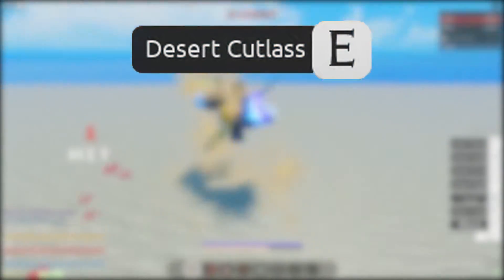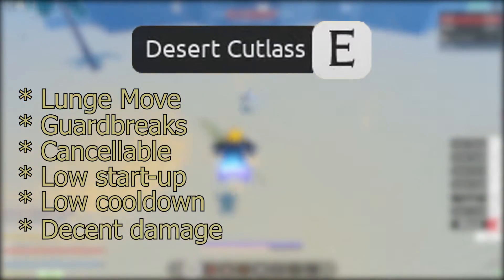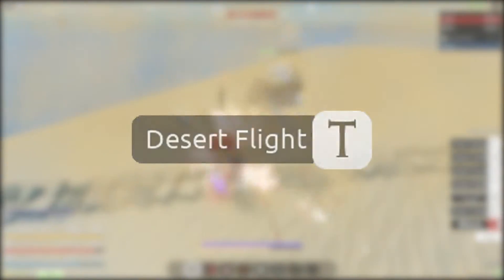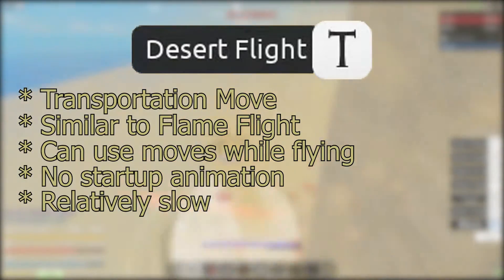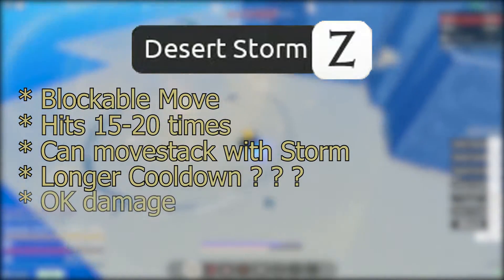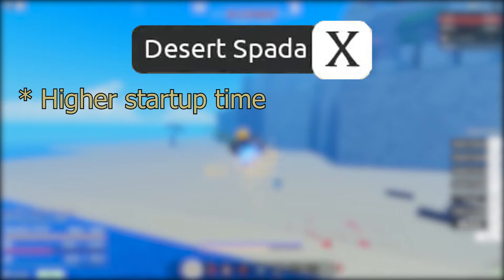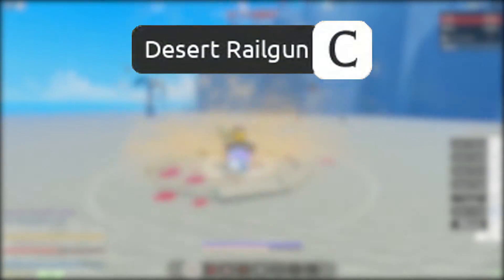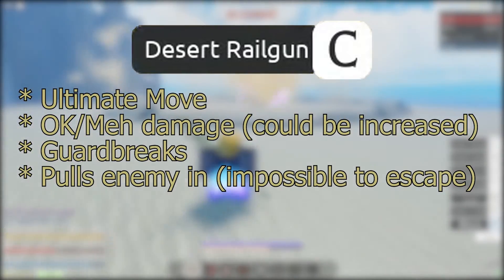Analysing the Suna showcase [GPO]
analysing the suna fruit in gpo